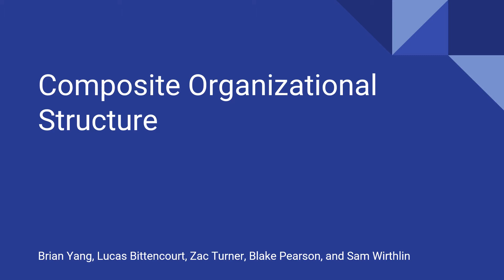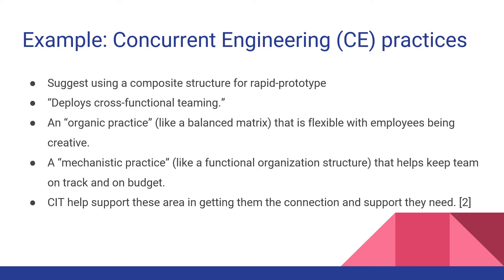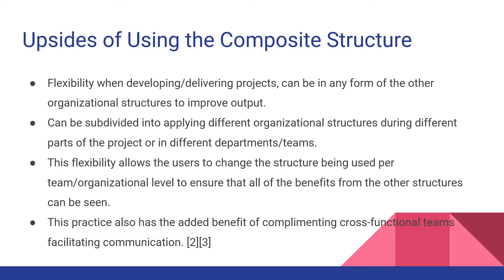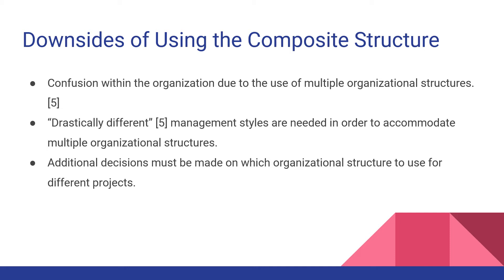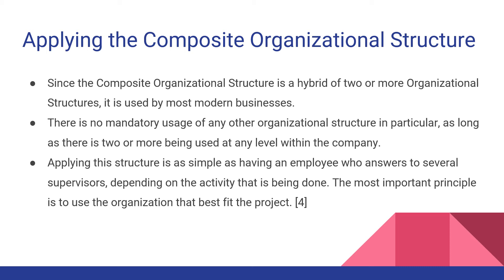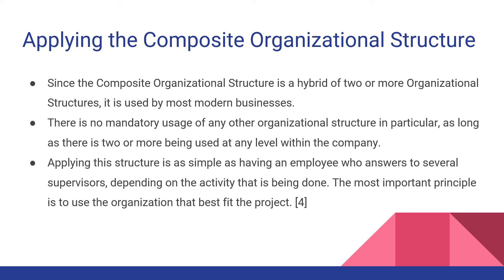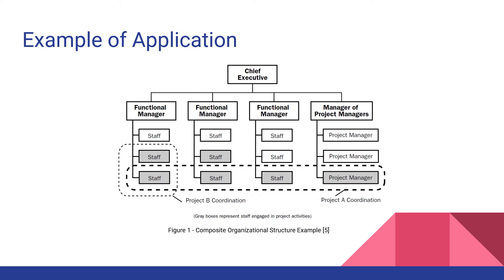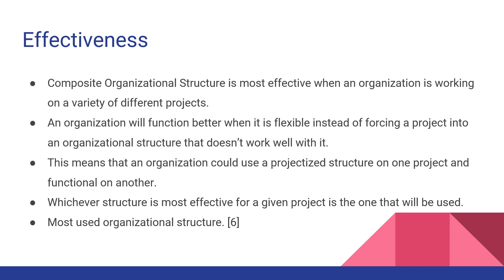Composite Organizational Structure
CS 432